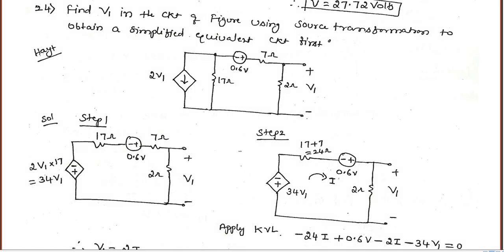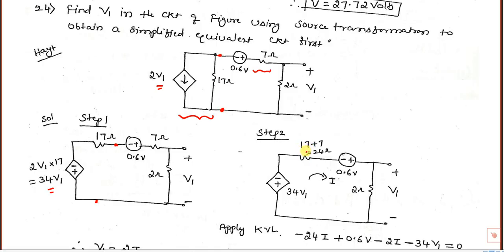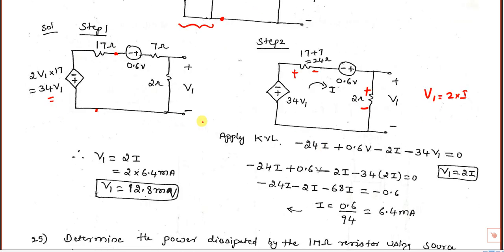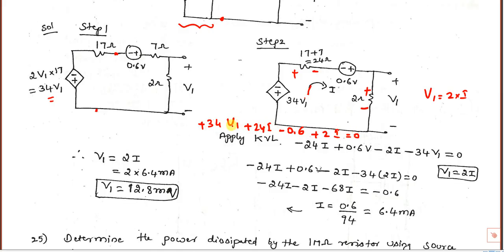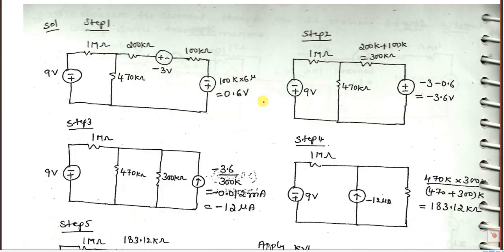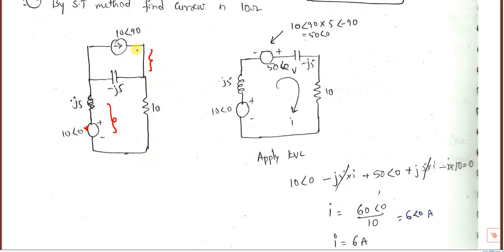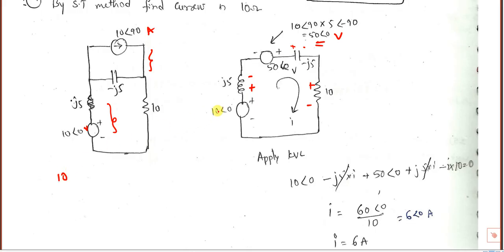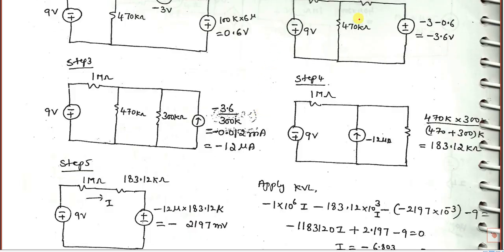BEC304 Network Analysis : Find V1 using source transformation Technique example 2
Find Voltage V1 using source transformation Technique
BEC304 Network Analysis